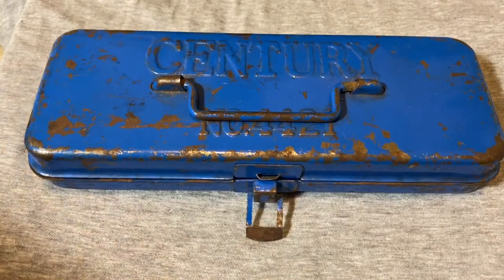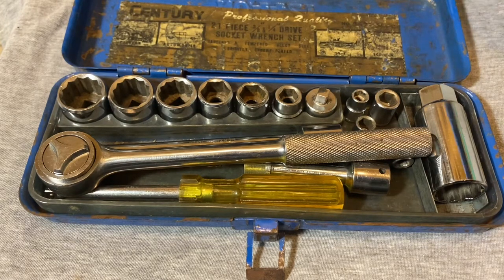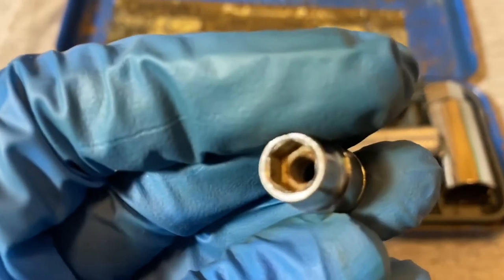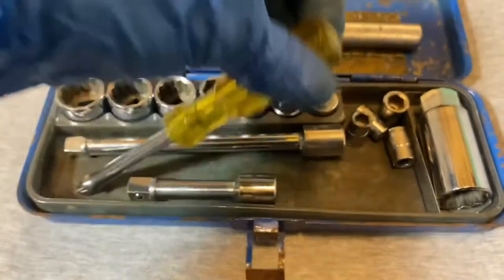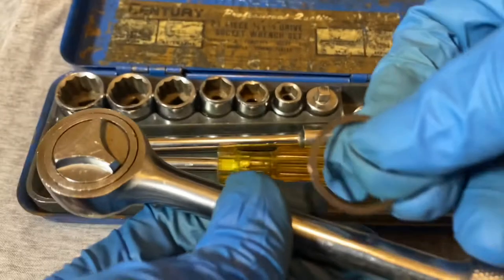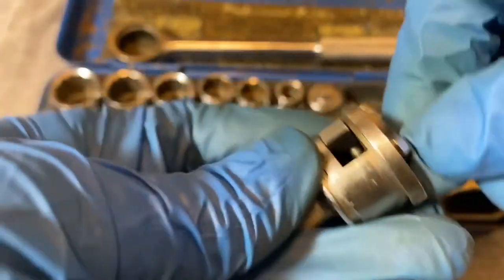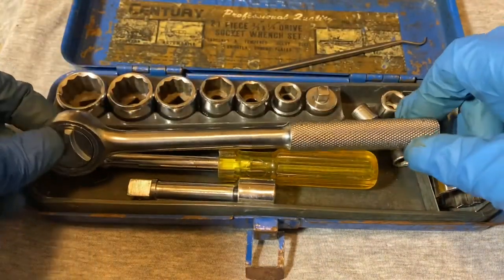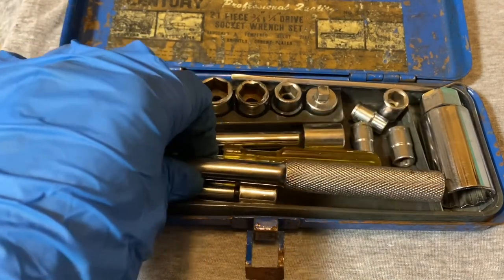Century No. 4421 Ratchet Set Made In Japan TOTAL TEARDOWN And Review 3/8” And 1/4” Drives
Ratchet set from from an obscure label of Century tools. Made in Japan but possibly not quite up to USA standards of the period.